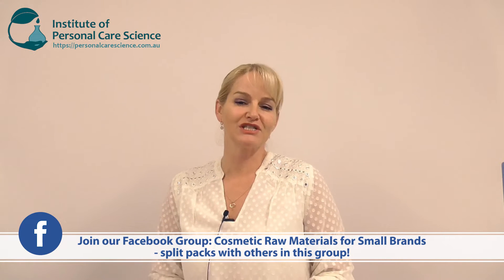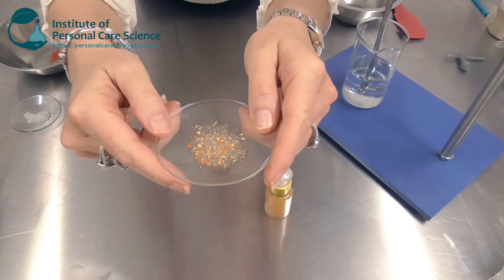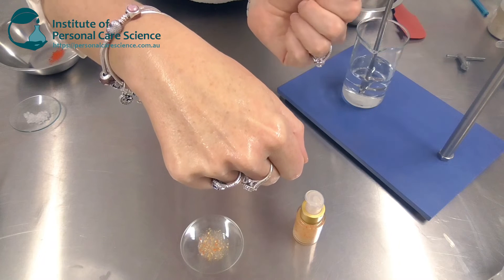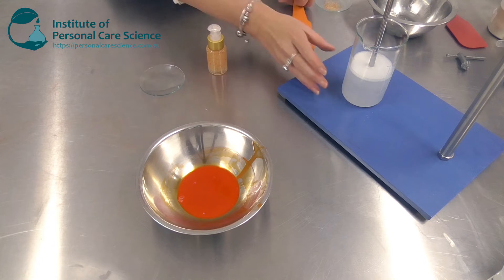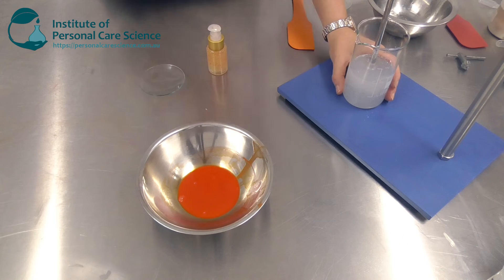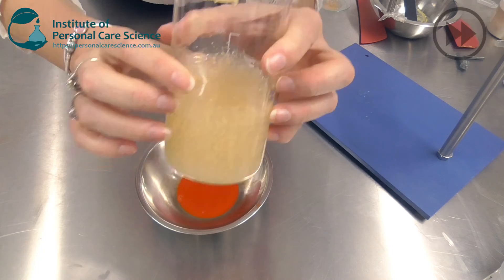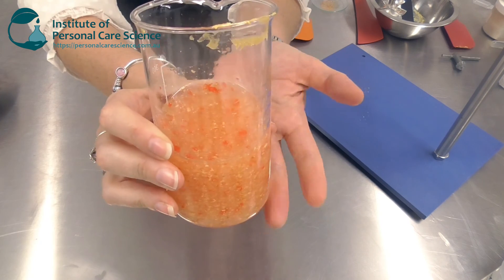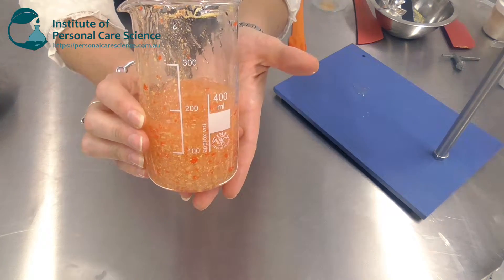How to make your own cosmetic encapsulates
Want to make your own cosmetic encapsulates, and encapsulate your own choice of actives? This video shows you how! Create your own cosmetic encapsulates incorporating your own choice of actives, easily. Watch now!